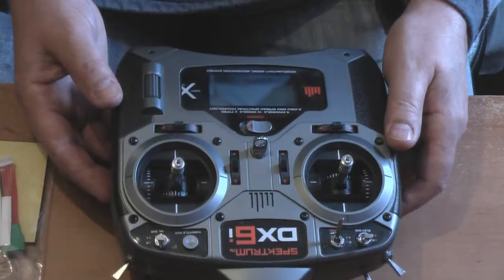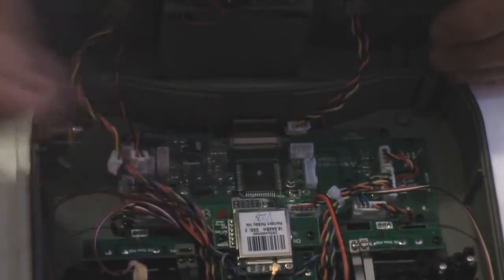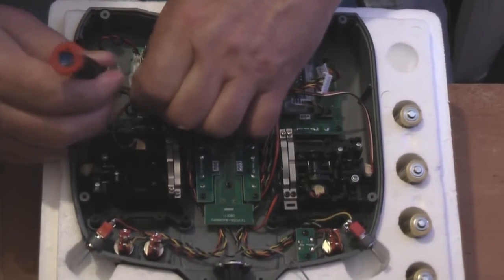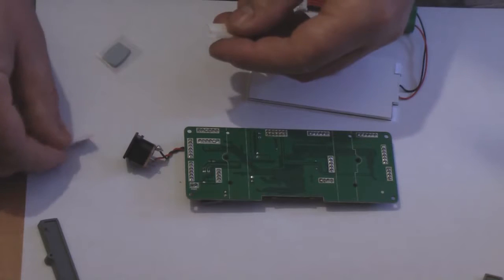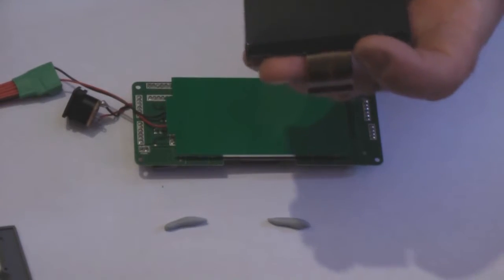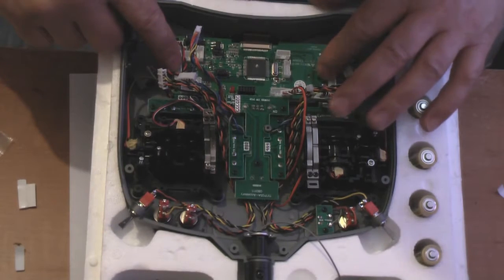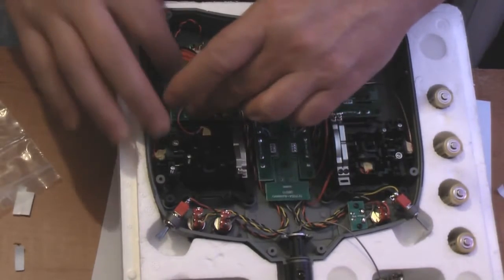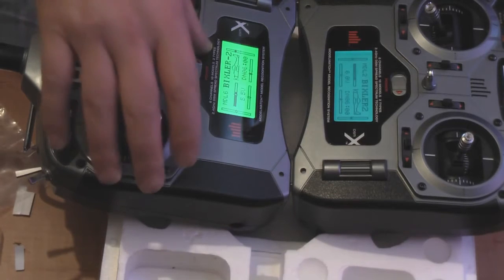Fitting Tech4rc Backlight kit on Spektrum DX6i a slightly easier way